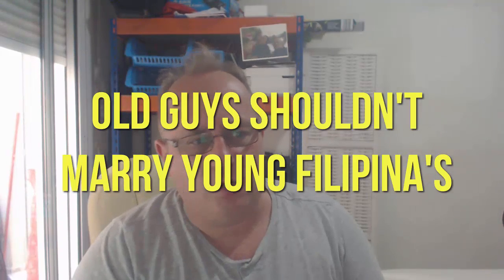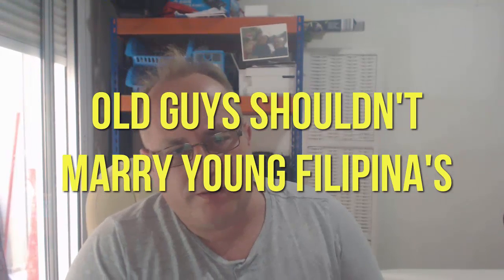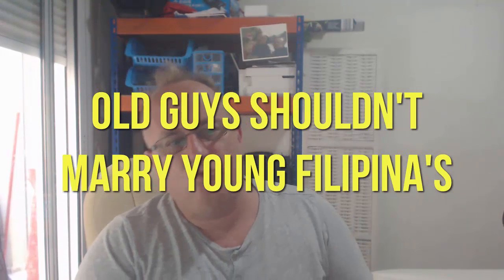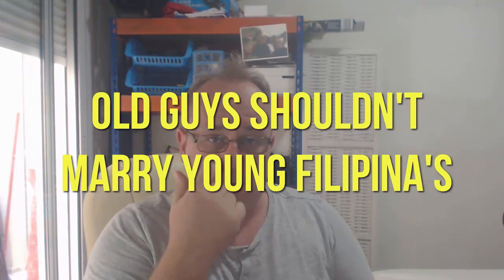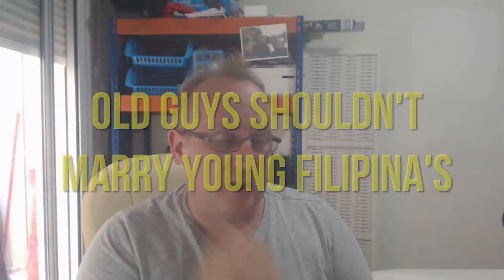Old guys shouldn't marry young filipina's